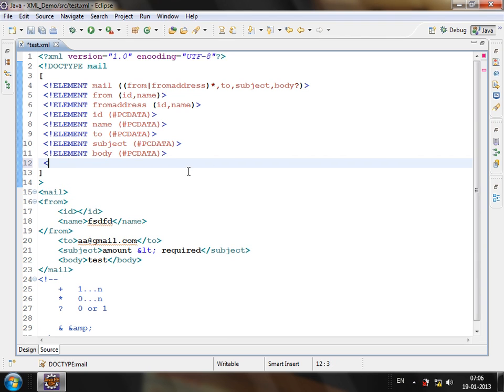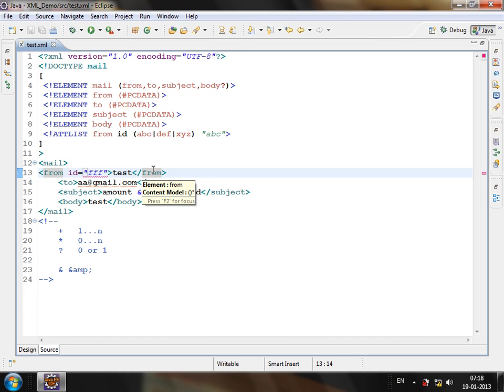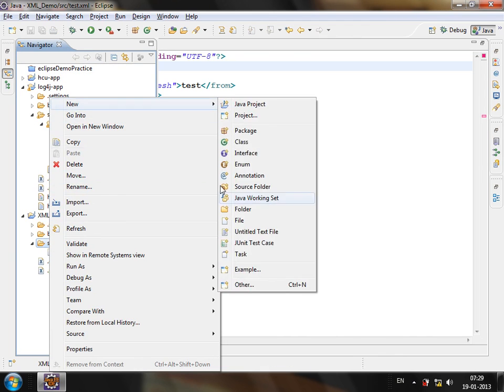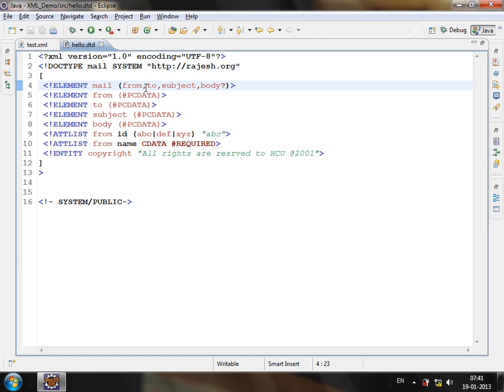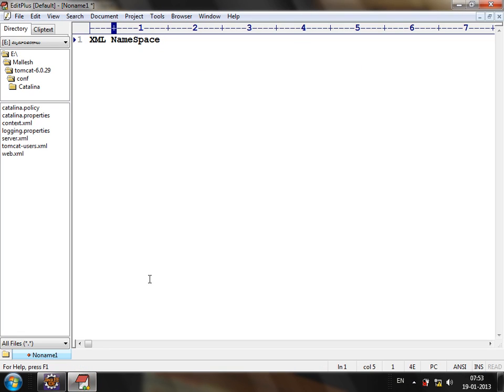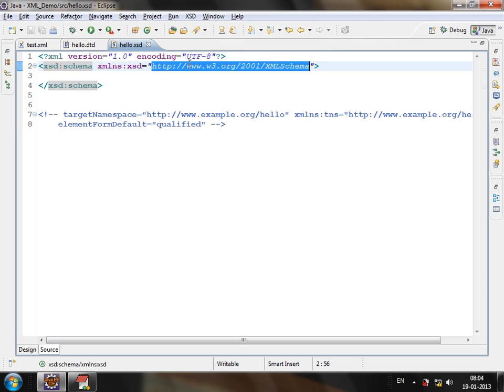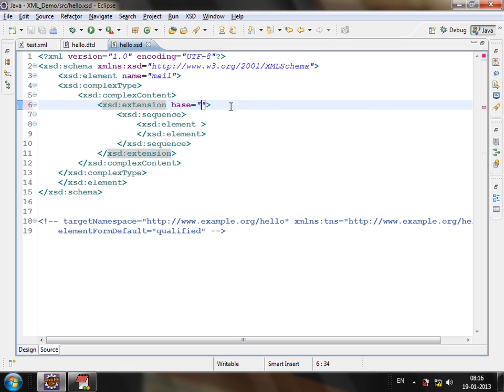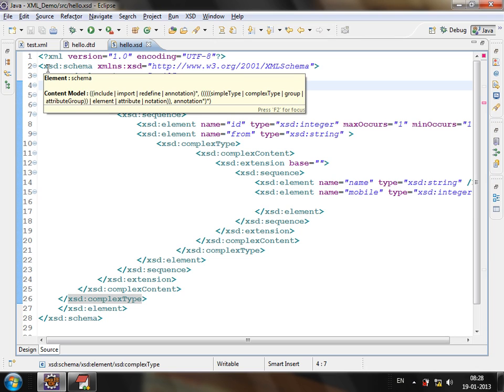XML 2 on 19 01 2013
Topics
DTD continuation (00:00:28)
NameSpace (00:36:49)
XMLSchema (00:53:00)